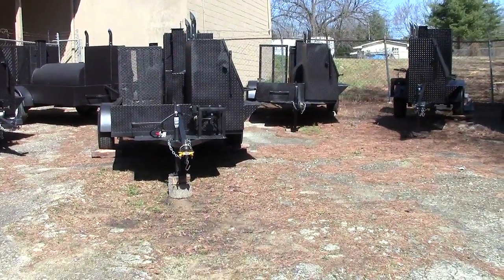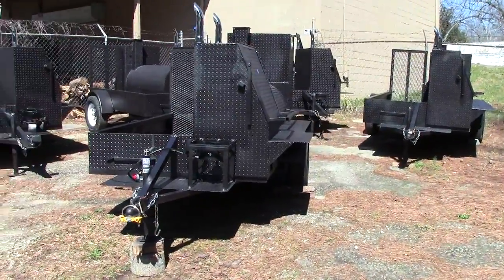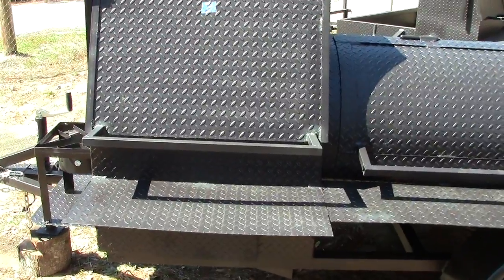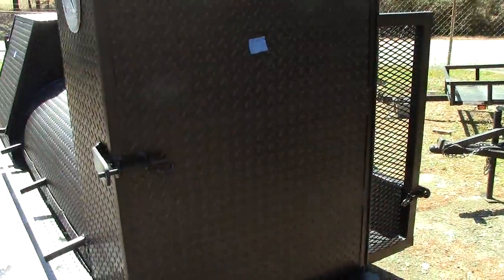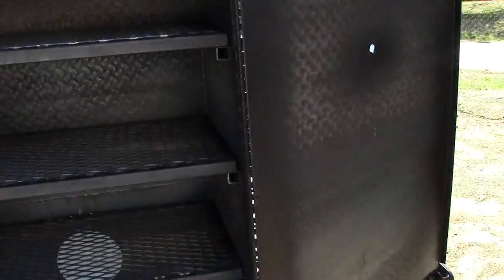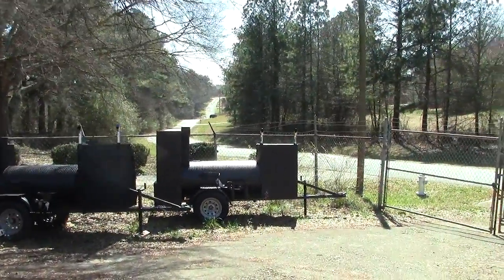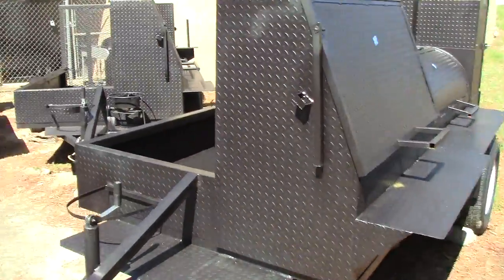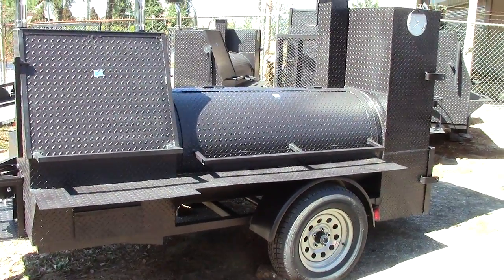Mega HogZilla Smoker Catering Food Truck Business Grill Football Tailgate FOR SALE Smoker BBQ Pit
Mega HogZilla BBQ Smoker Grill and Pit Master Trailer for Sale

Corporate events
Business luncheons
Weddings
Graduations
School functions
Personal celebrations

Upgrade Rims
Corporate events
Business luncheons
Weddings
Graduations
School functions
Personal celebrations
exit 129
NJ and NY
Rates to CT and MA any size smoker we sell